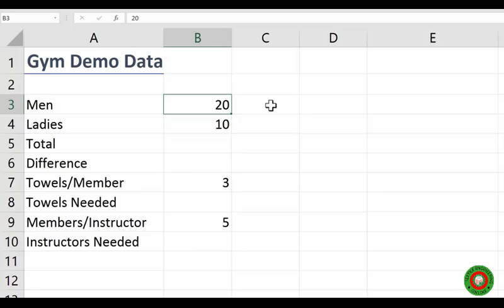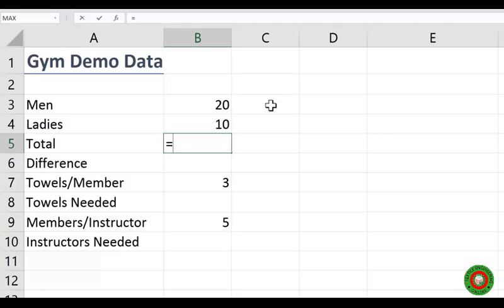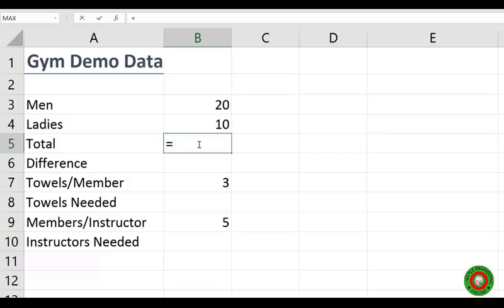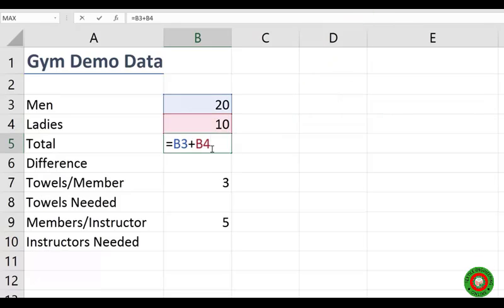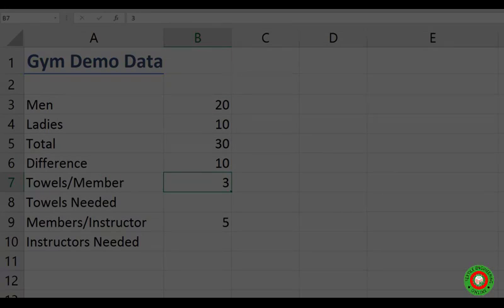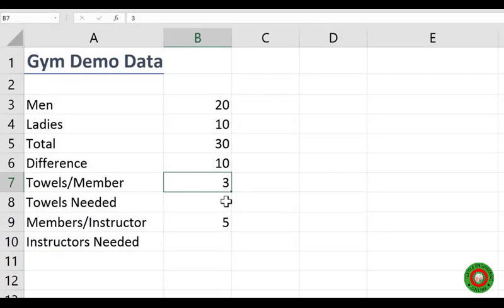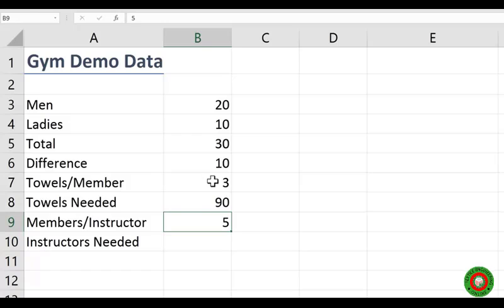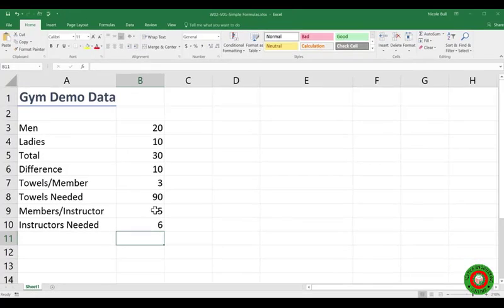||Part-8||2.1 Simple Formulas||